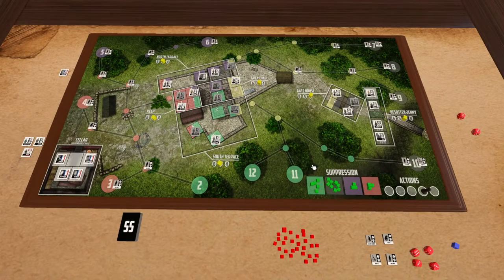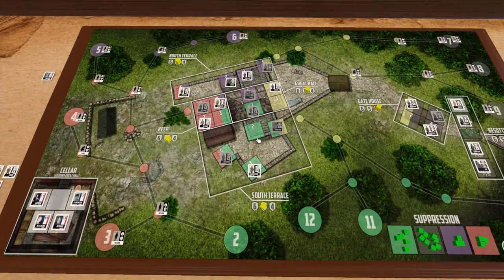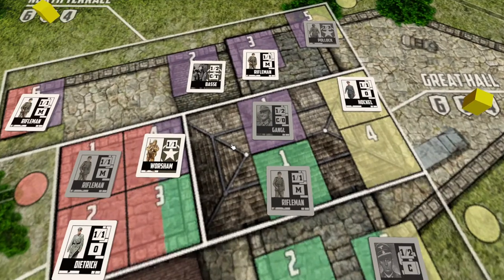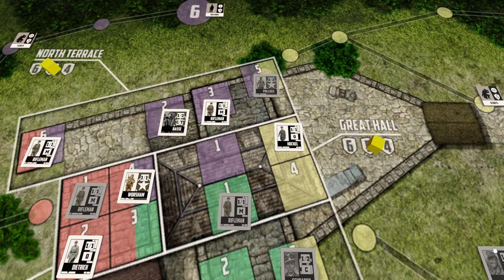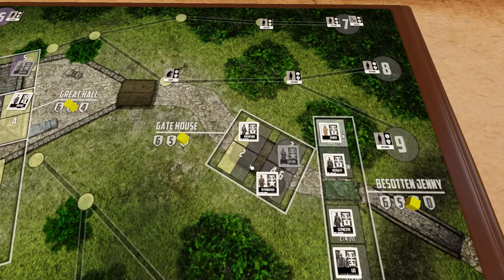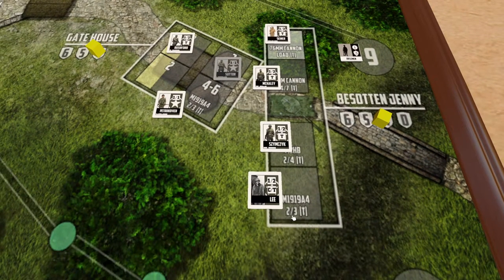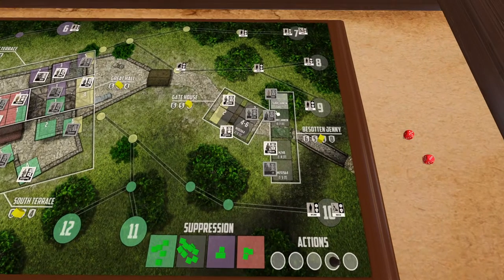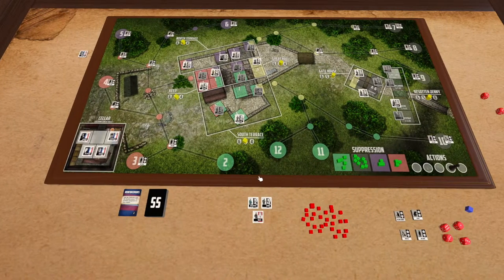Castle Itter: Rules Walkthrough Part 7 - Low Morale, Wehrmacht Officer, Tank Crew, Reinforcement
Defender attributes (Low Morale, Wehrmacht Officer, Tank Crew, Reinforcement) for the in-development board game, Castle Itter.